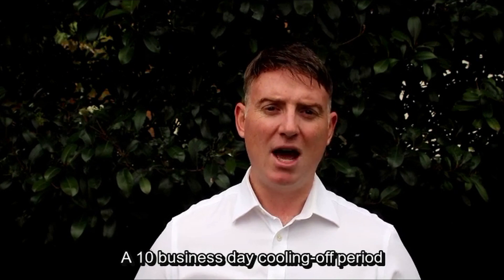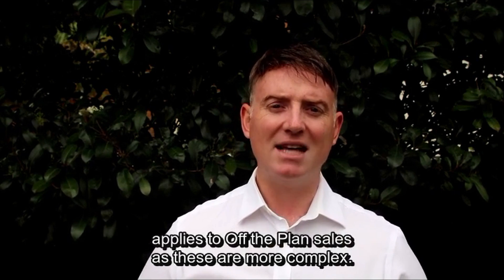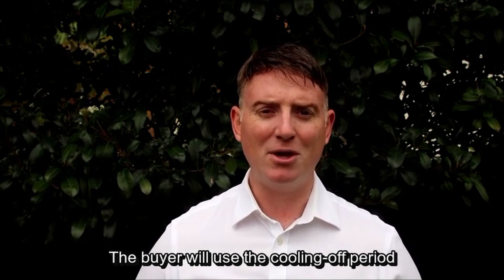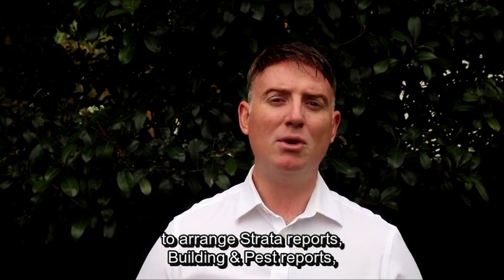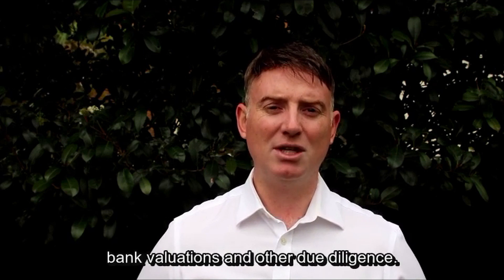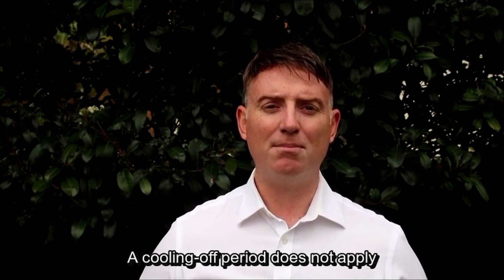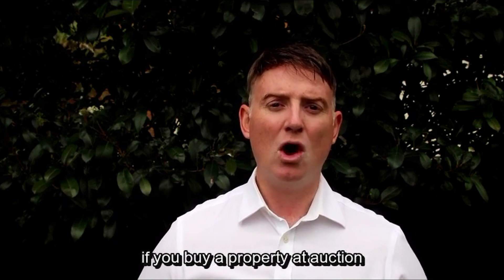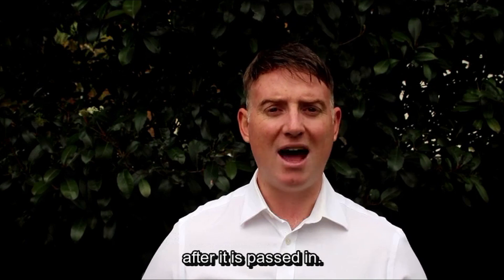Question of the Week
Question of the week - What is a cooling off period?

When you buy a residential property in NSW, you have a 5 business day cooling-off period after you exchange contracts. The cooling-off period starts as soon as you exchange and ends at 5pm on the fifth business day after the day of exchange.

A 10 business day cooling-off period applies to Off The Plan sales as these are more complex.

The buyer will use the cooling off period to arrange Strata reports, Building & Pest reports, bank valuation and other due diligence.

A cooling-off period does not apply if you buy a property at auction or exchange contracts on the same day as the auction after it is passed in.
If you use your cooling-off rights and withdraw from the contract during the 5 business day period, you will have to pay the vendor 0.25 percent of the purchase price. This works out to be $250 for every $100,000.

You can waive the cooling-off period by giving the vendor a '66W certificate”, which is how most buyers in NSW now buy property.